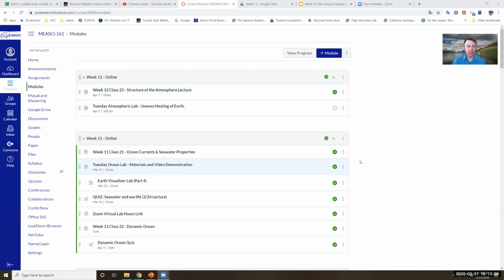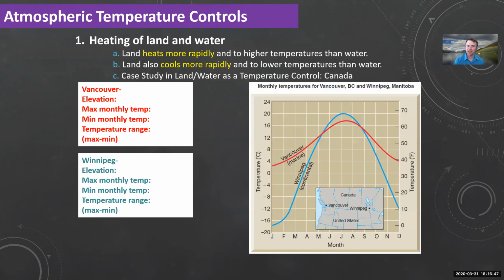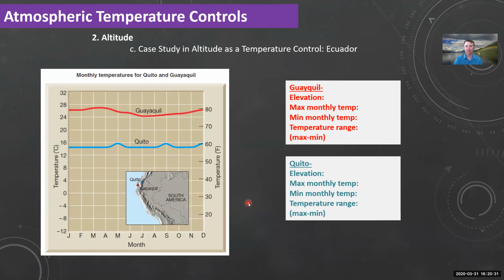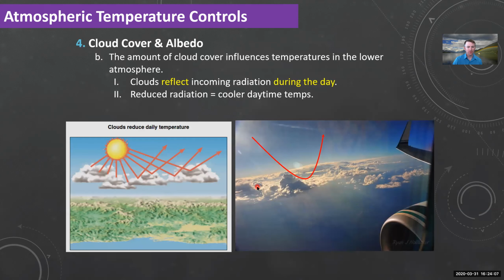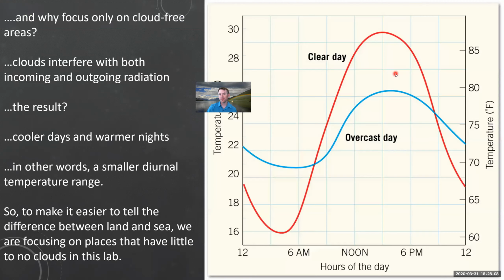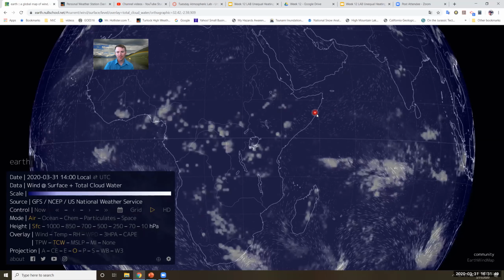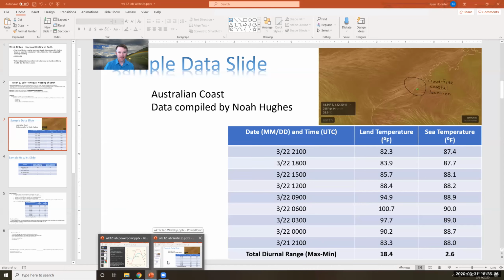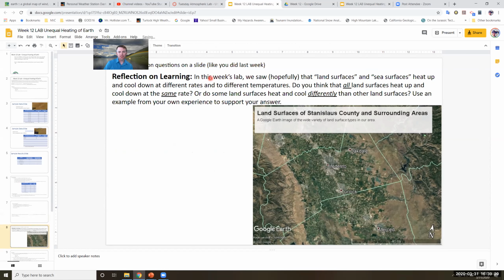Tuesday Atmospheric Structure Lab 3/31/20